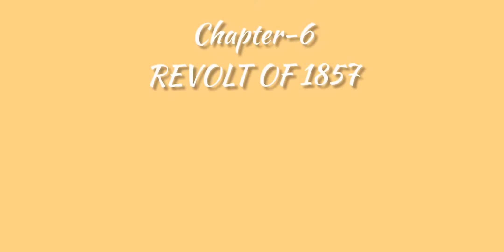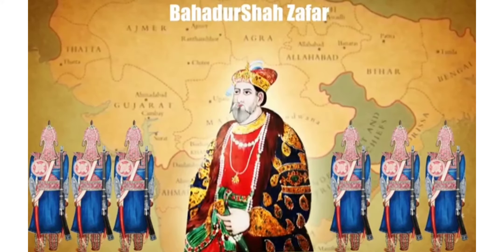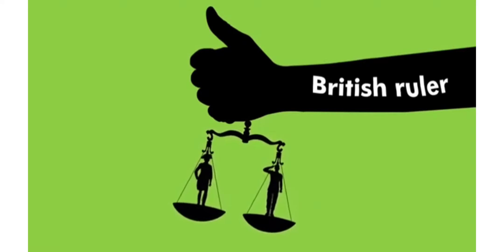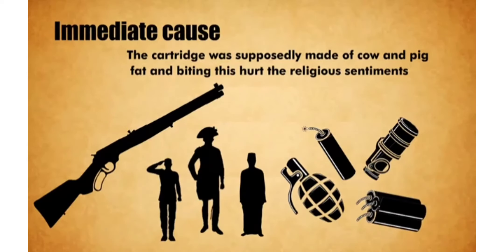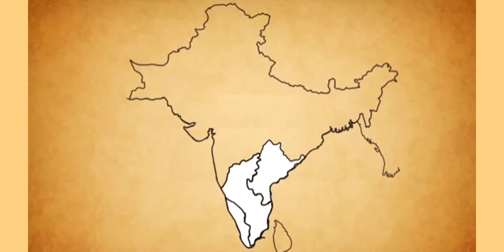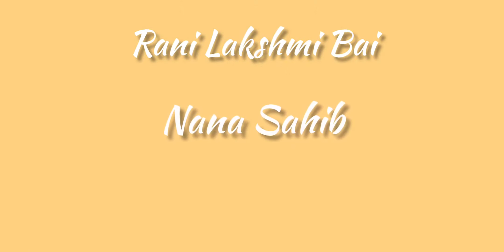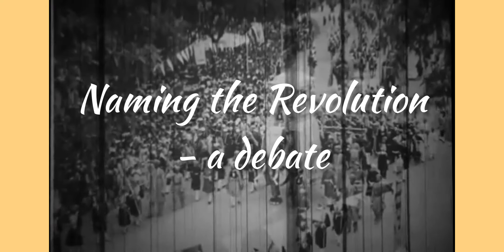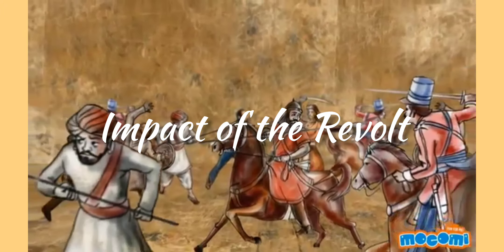Class8(History) /ch-6(prt-2) /The Revolt of 1857